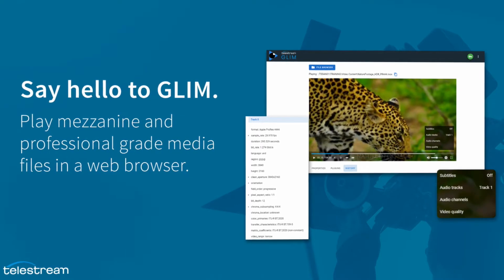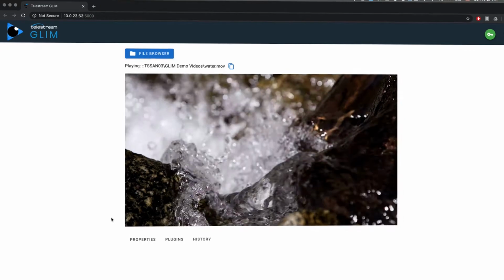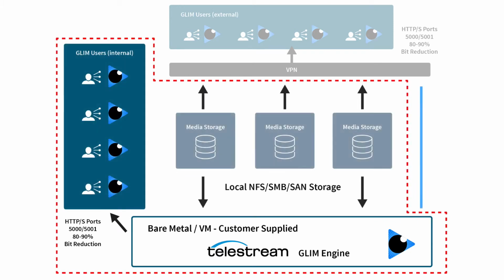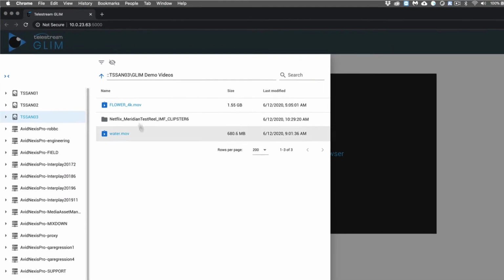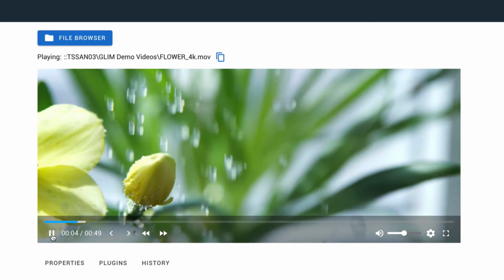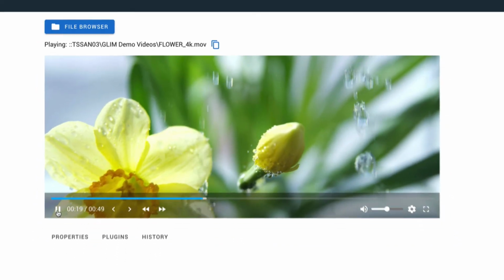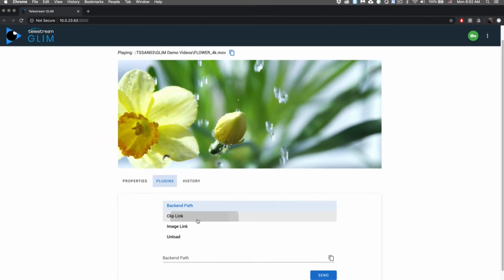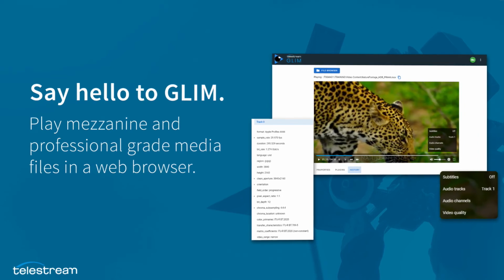GLIM – Play professional media in a browser